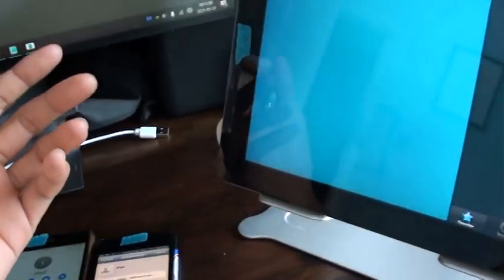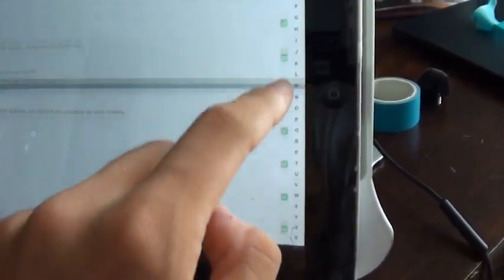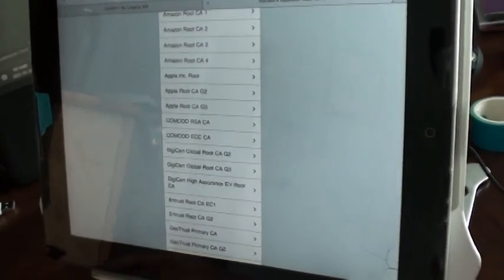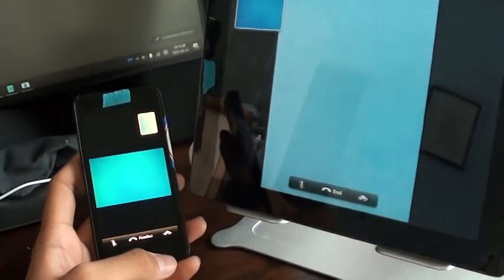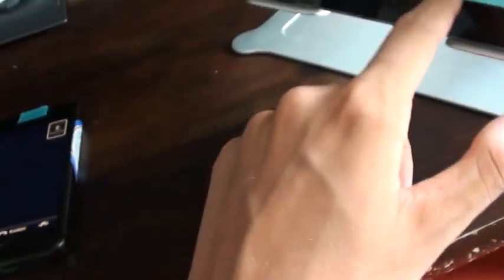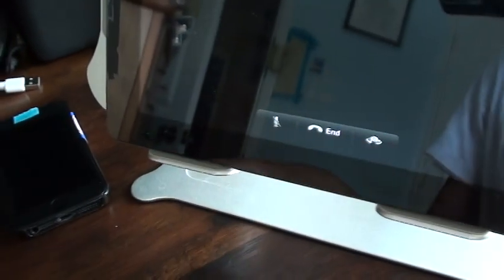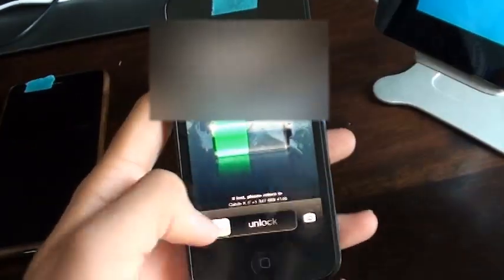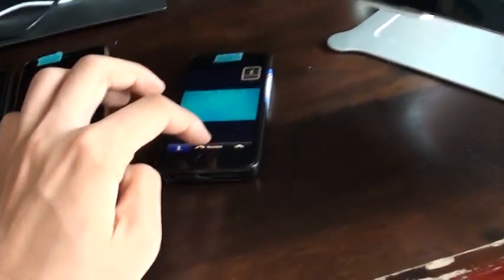How to get Facetime working (partially) on iOS 6!